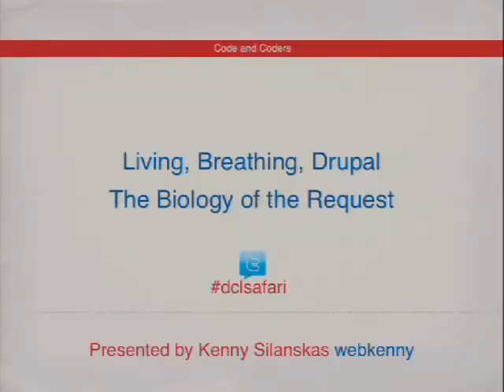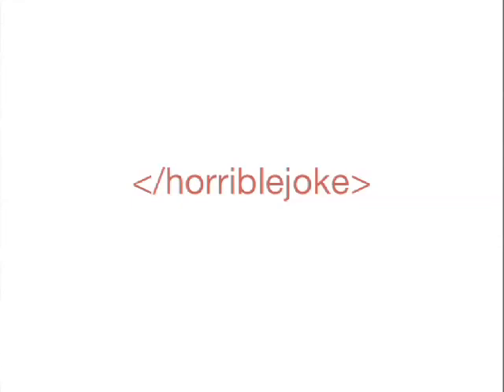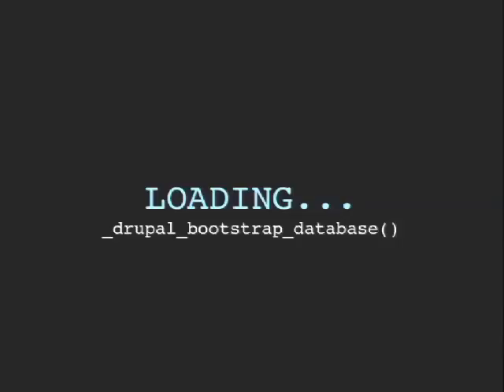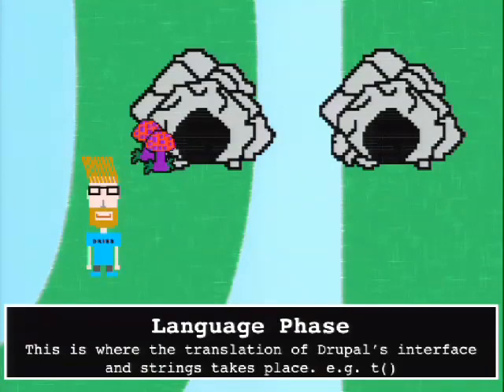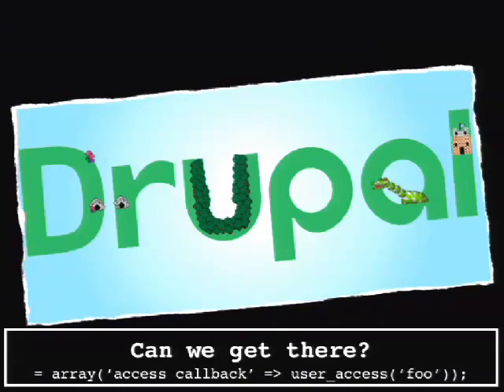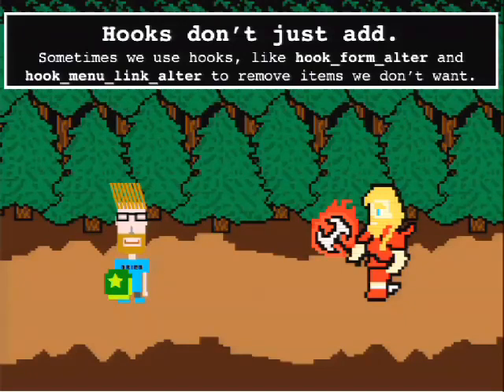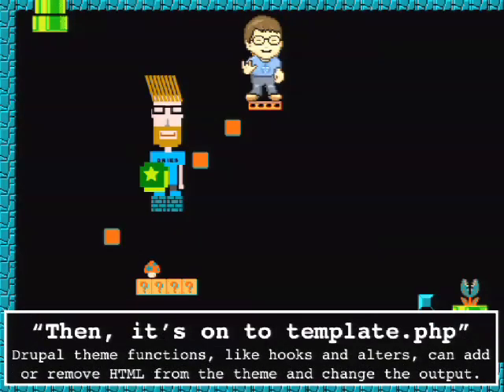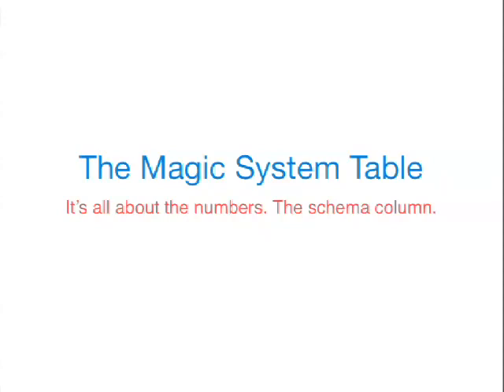DrupalCon London 2011: LIVING, BREATHING, DRUPAL: THE BIOLOGY OF THE REQUEST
Presented by
Kenny Silanskas
Taken in its simplest form, Drupal is a linear system that starts at line 1 of index.php and executes its code line-by-line until it outputs what a user asked for. What if we could visually explore that process to help us understand exactly how Drupal core actually works? Join webkenny and his zany cast of explorers as we take this journey together and learn the inner workings of the drop.

During our journey into the belly of the beast we'll learn exactly how the system executes a request from the moment a user requests foo.com to the end result displayed in the browser. We'll take an in-depth tour through the rivers of the hook system, explore the caves of the theme layer, traverse the sands of update.php, and tear apart the world's best CMS until it's nothing but totally approachable and easy to extend.

We will also take a detour along troubleshooting cove to learn how our journey can benefit us in our day-to-day debugging and site building.

Warning: Travel at your own peril!

While this talk will focus primarily on Drupal 7, most of the material will be applicable to Drupal 6.

Intended audience
Existing Drupal developers who want to understand the system and graduate from roadie to rock star.

What is the bootstrap? Laying the groundwork in index.php

What is the hook system and how does it work?

How does a preprocess preprocess its preprocessors? The theme system.

What is update.php and how does it "know" what to do?

Who cares? Using this information to build better sites.